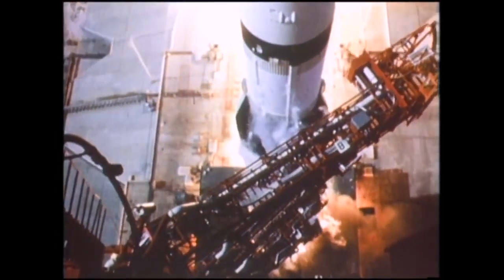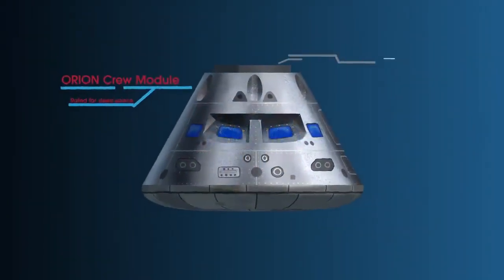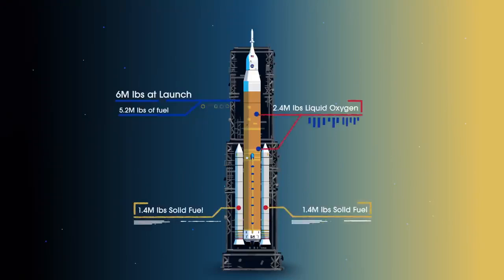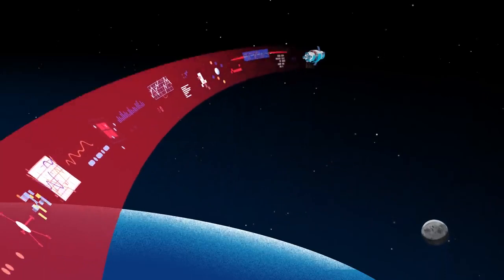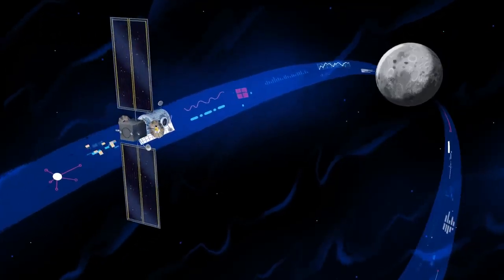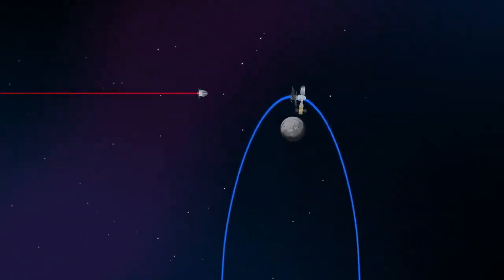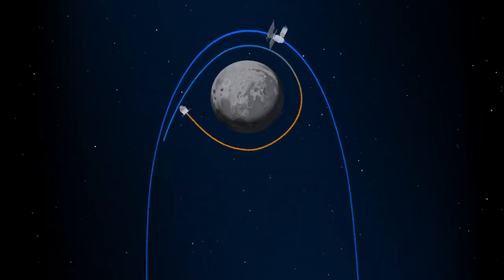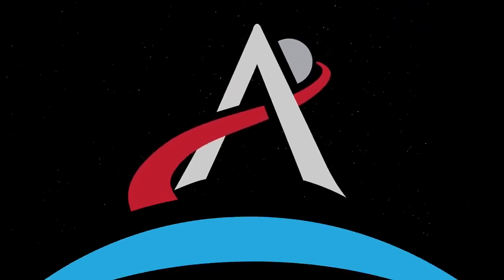Mission moon🌙How we’re going on Moon the tutorial video from NASA video travel technology￼